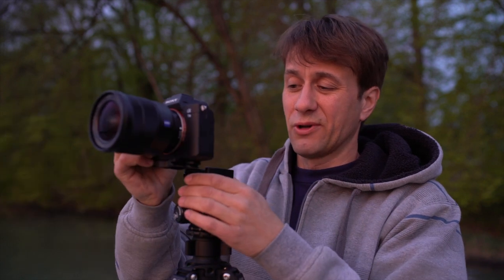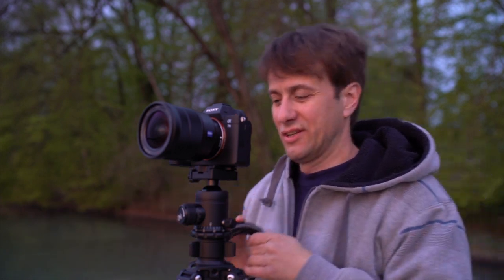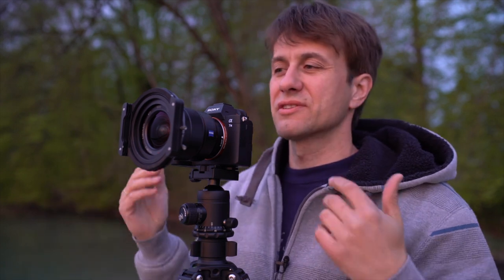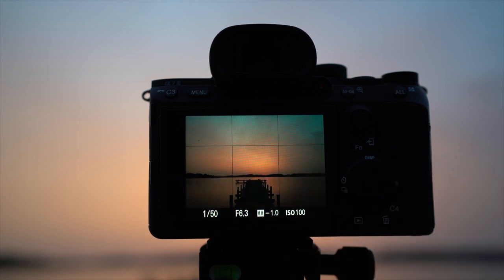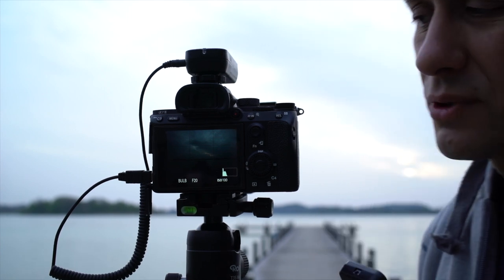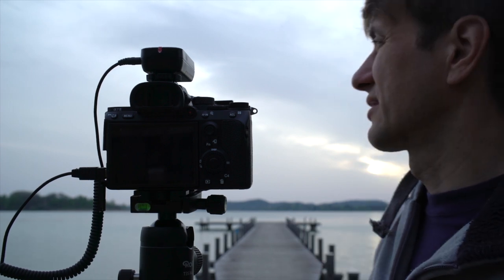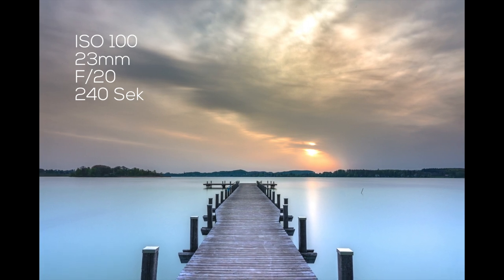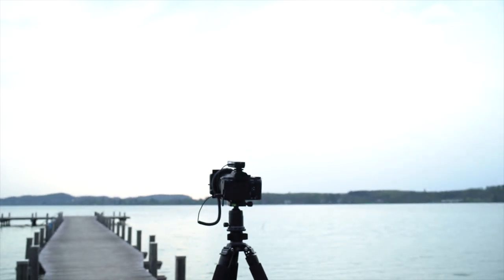Sonnenaufgang am See I Fotografie Grundlagen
Um am See schöne Fotos vom Sonnenaufgang zu machen, bediene ich meistens eines ND - Filters und eines Fernauslösers. In dem Video zeige ich Dir wie ich mit dieser Kombination fotografiere und welche Einstellungen ich in der Kamera verwende.

In meinen Videos verwende ich folgendes Equipment:
Sony A7III
Sony 16-35mm f4
Samyang 14mm f2.8 AF
Insta 360 Grad Kamera OneX
Haida ND Filter
Filtertasche von Haida
Stabiles Stativ von Rollei